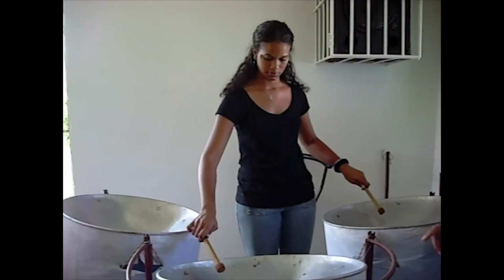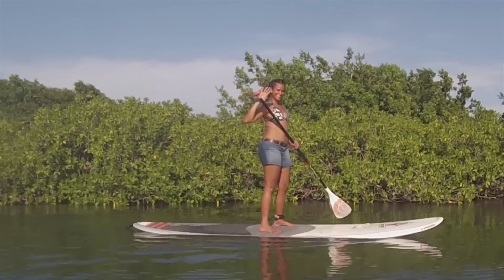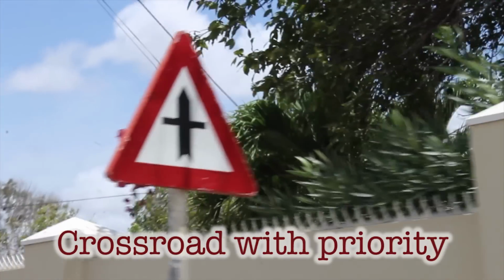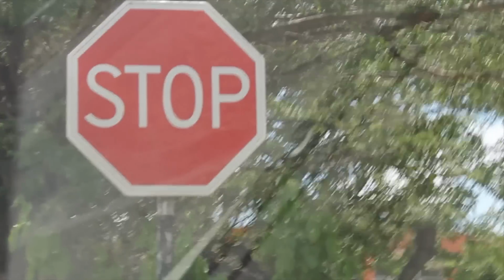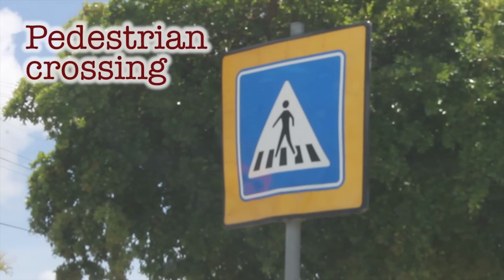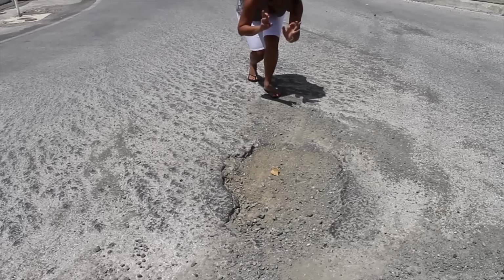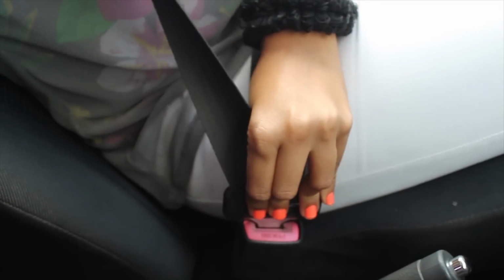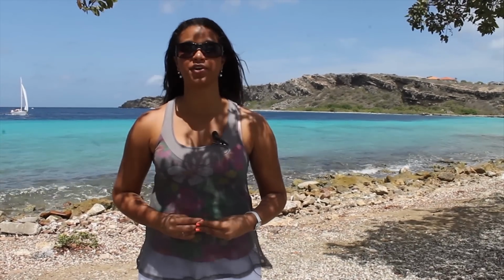Curacao Driving Tips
It is no secret that driving is the best way to see Curacao. You don't have to be scared about driving on the island because this video has you covered on all the important driving rules.